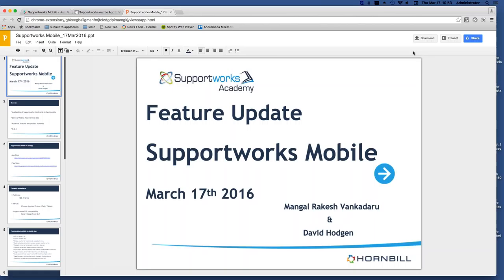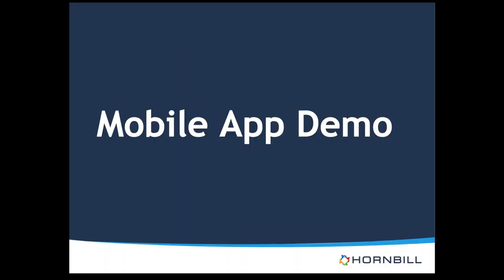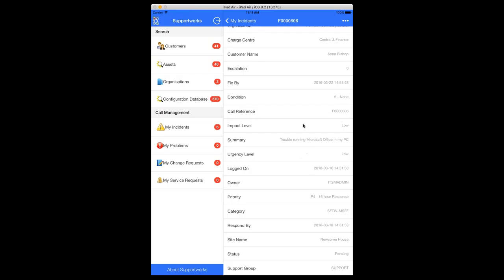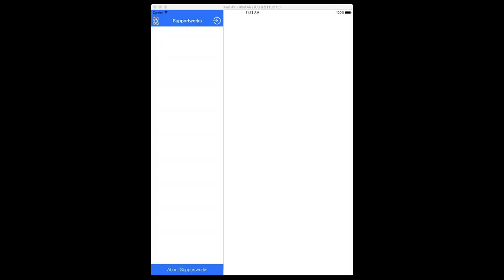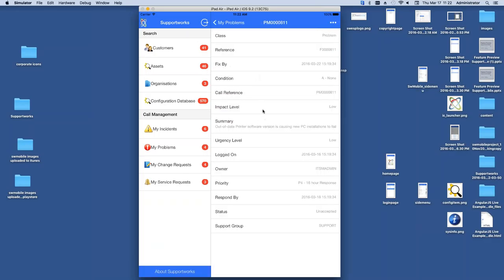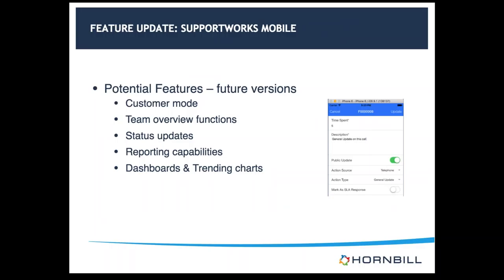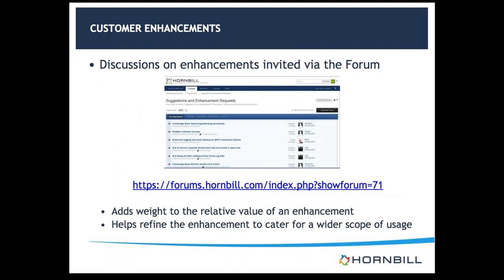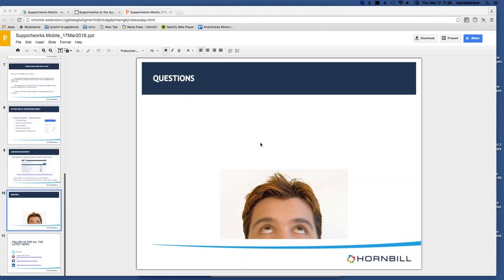Supportworks Academy: Supportworks Mobile App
This session will provide a demonstration of the call handling and data management features within the new Supportworks Mobile App. We’ll run through all aspects of the App, from the basic login through to various search and editing related options and how to raise and progress calls via the mobile. We’ll also cover Notifications - such as the number of outstanding Incidents, or the pending Authorisation and Business Process Tasks. Lastly we will take the opportunity to present some potential future enhancements to the mobile App and seek feedback and input from the audience attending this session.